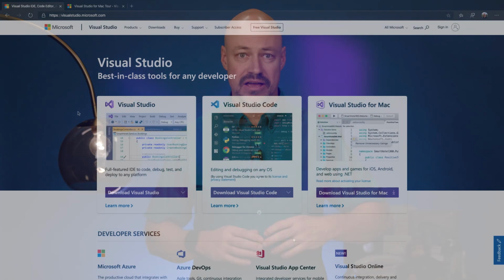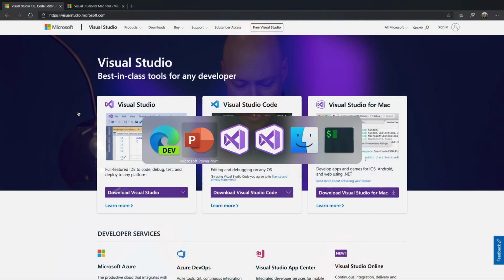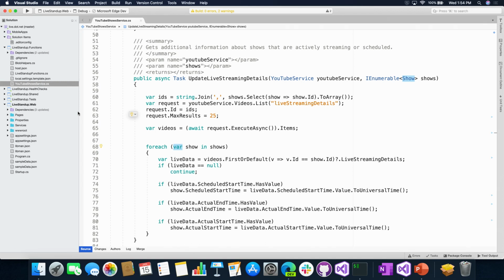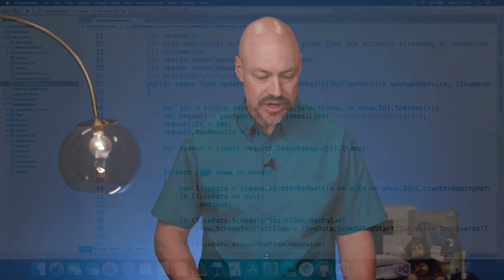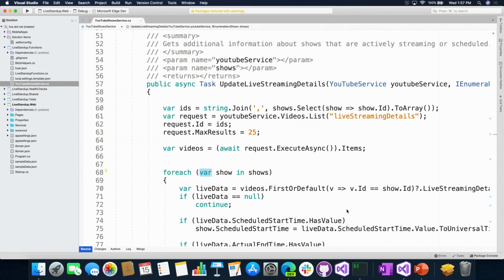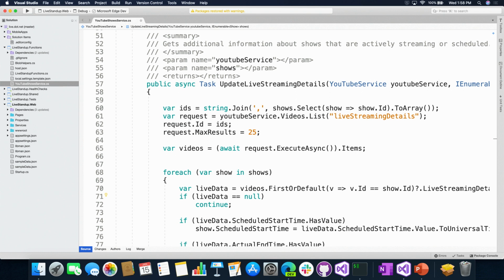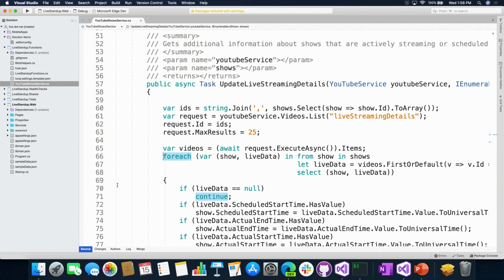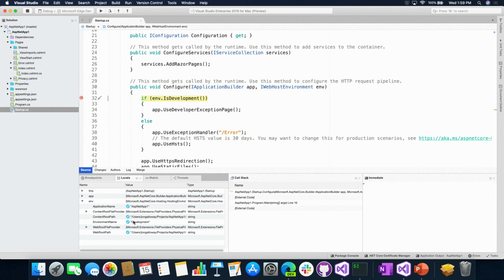What is Visual Studio for Mac? | Intro to Visual Studio for Mac [1 of 4]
What is Visual Studio for Mac? A quick look at the best features Visual Studio for Mac has to offer. Developers are all about code navigation, debugging, testing, code completion, and collaboration. Keep watching this video series to learn how to install Visual Studio and download